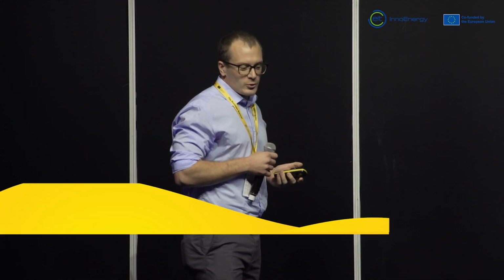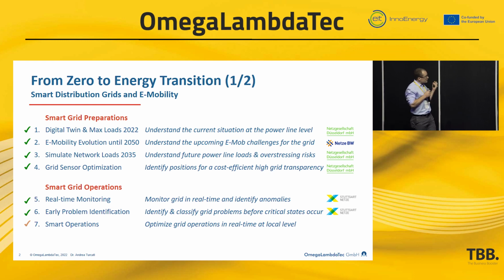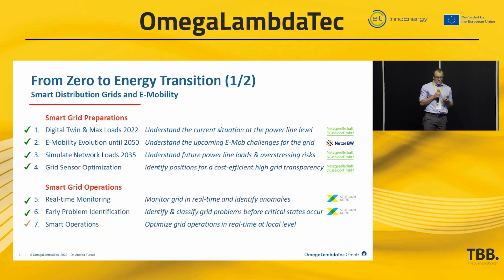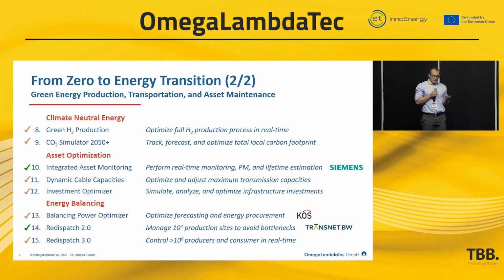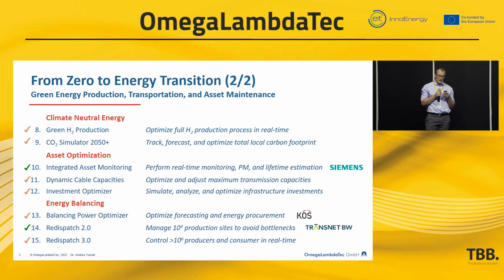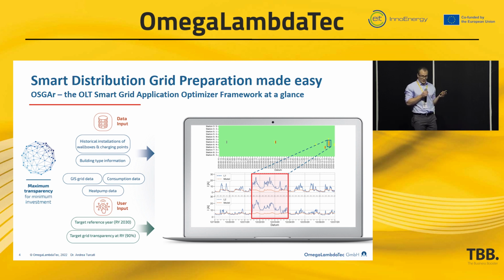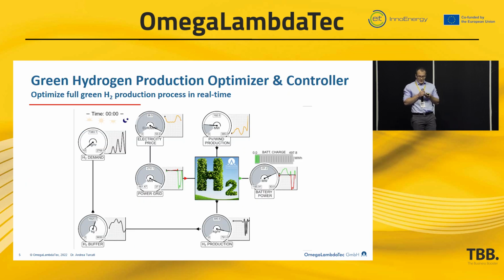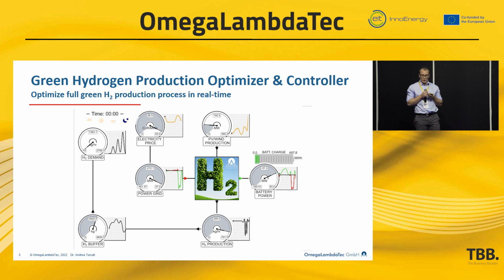TBB2022 Pitching sessions: OmegaLambdaTec